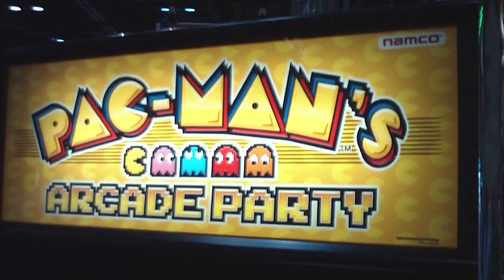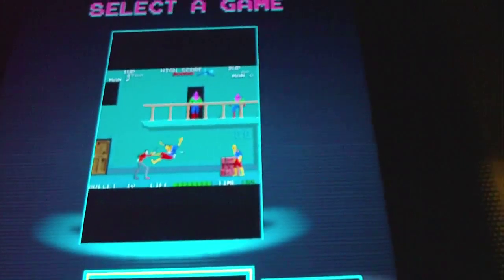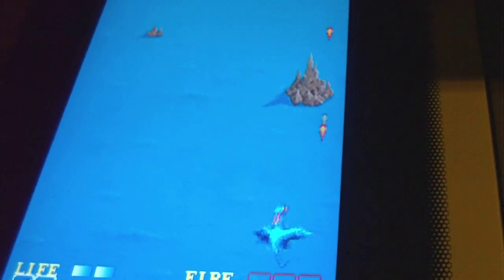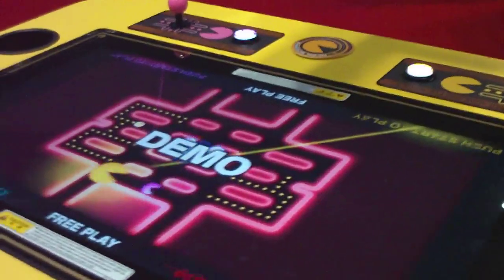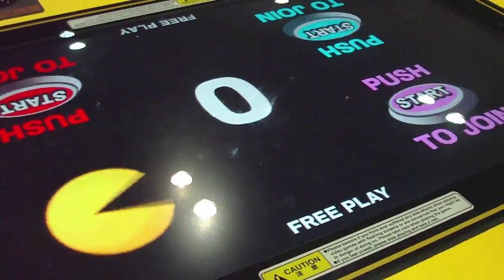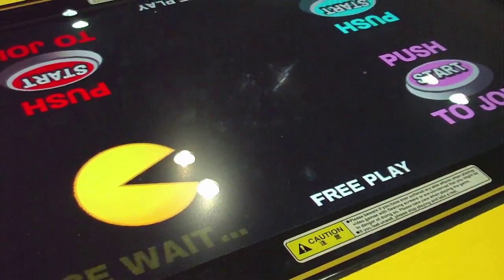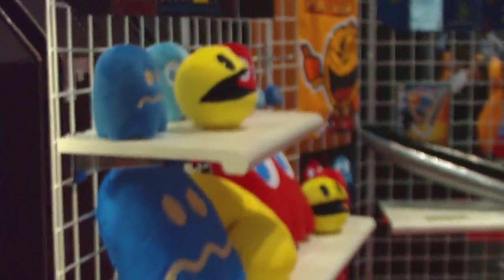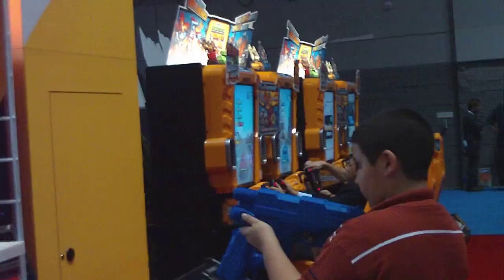IAAPA 2010 - Pac-Man's Arcade Party + Pac-Man Battle Royale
First look at the new Pac-Man's Arcade Party by Namco America, as seen at IAAPA 2010 in Orlando, FL. This is a new multigame cabinet featuring several Namco arcade classics including Dig Dug, Galaga, Galaxian, Rolling Thunder, Dragon Spirit, Bosconian, Mappy, Xevious, Rally-X, and Pac-Mania. Home cabinet versions will include Ms. Pac-Man.

We also see the latest version of Pac-Man Battle Royale, which should begin seeing a limited release later this year.